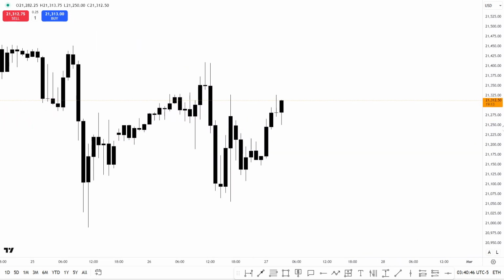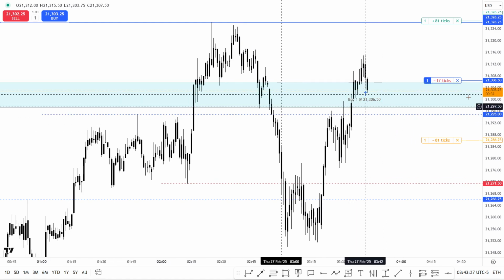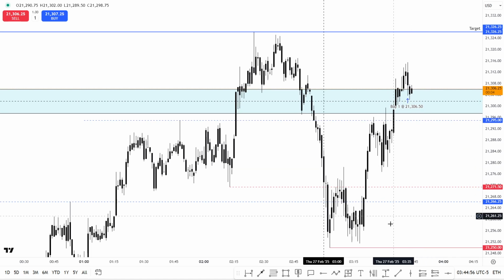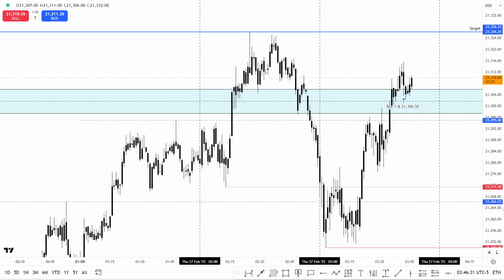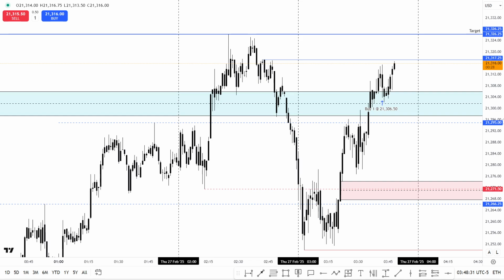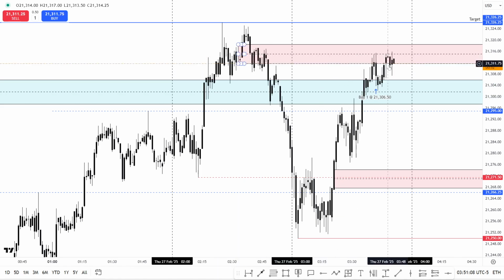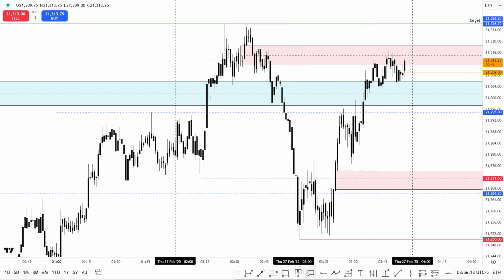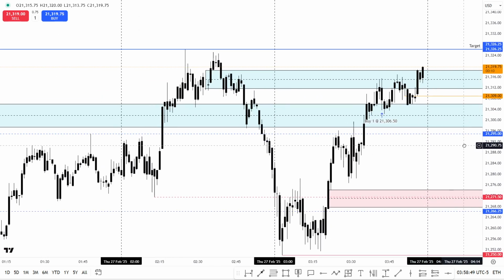Execution Date: 27/02/2025 (With Commentary)